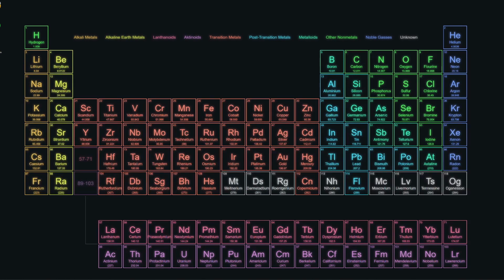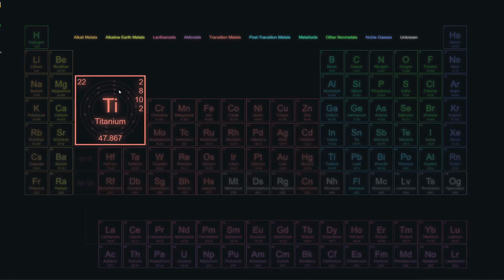Periodic Table of Elements - Part 2!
Part 2 of our Lesson on the Periodic Table
Thank Lively wallpaper for the Interactive Periodic Table